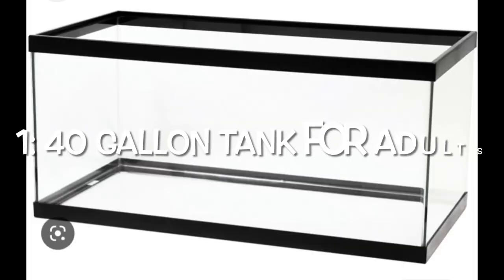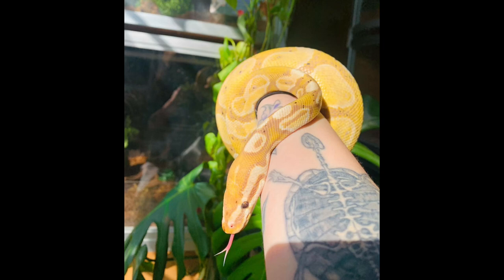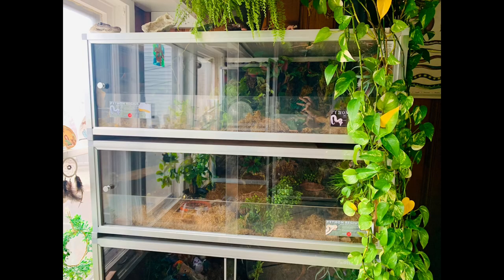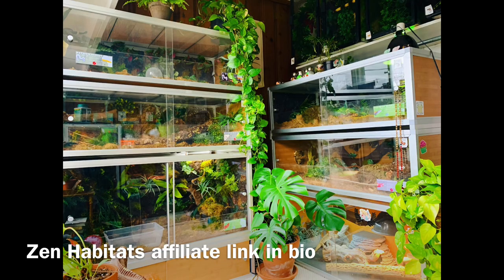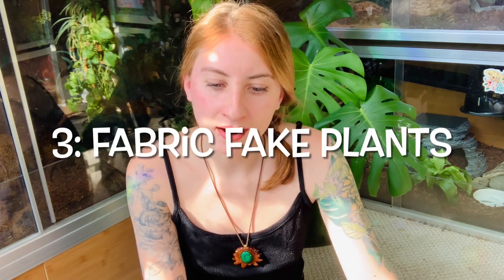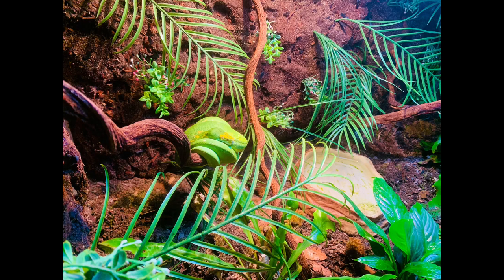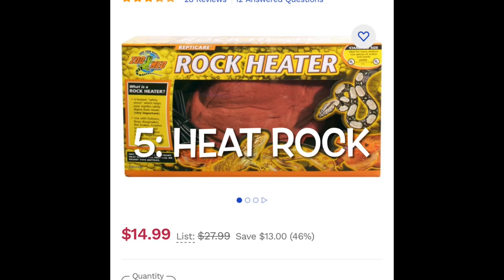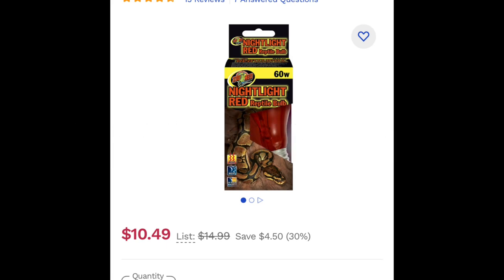Don’t Buy Your Ball Python These Items!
Check out @framschamschameleonbreeders on Instagram! New Account @framchams_chameleons